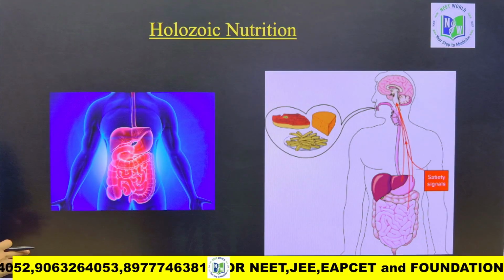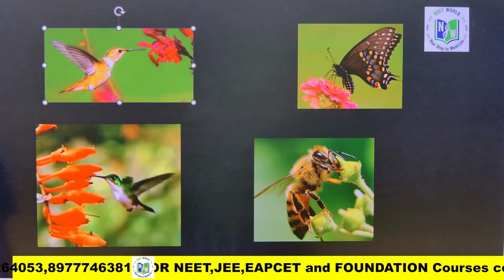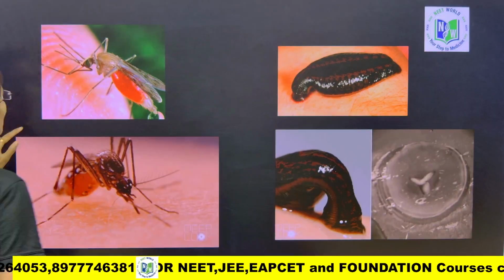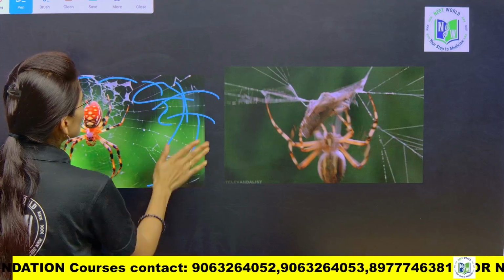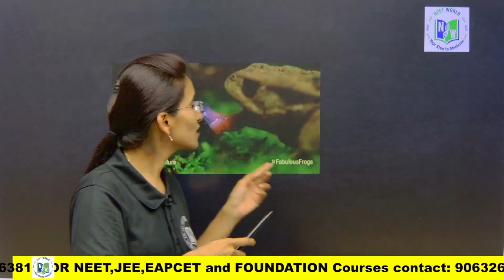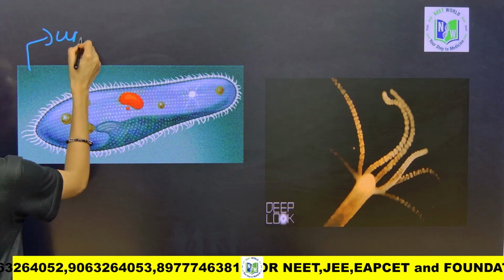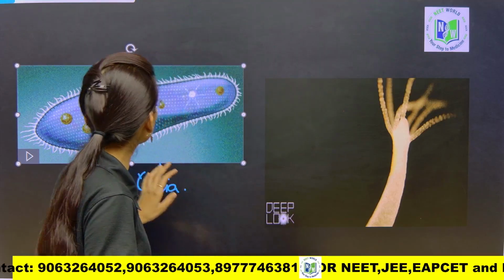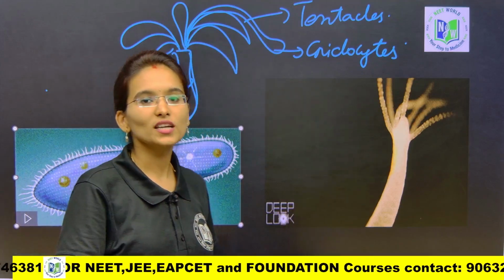What Helps Animals Eat? 🤯 Learn Feeding Organs | CBSE Class 7 | NEET World x Vasavi Ma’am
In this exciting Class 7 Science video, Vasavi Ma’am breaks down the topic “Feeding Organs in Animals” in a fun, simple, and highly visual way! 🐍🦁🐄

🧠 What You’ll Learn in This Video:
✅ What are feeding organs in different animals?
✅ How do animals like frogs, birds, insects, and snakes eat?
✅ Real-life examples of feeding types – chewing, sucking, swallowing & more
✅ Clear explanations with engaging visuals for easy understanding
✅ Foundation-level concepts that build your path to NEET success!

👩‍🏫 Meet Your Mentor – Vasavi Ma’am:
A trusted Biology expert at NEET World, Vasavi Ma’am is known for making complex topics fun and relatable. Her teaching not only helps in scoring well in school exams but also sets a strong base for future NEET preparation.

At NEET World, we believe your journey to becoming a doctor begins with strong fundamentals in school. With the right teachers and right content, every student can dream BIG!

📌 Class Level: CBSE Class 7
📚 Chapter: Nutrition in Animals
🎯 Topic Focus: Feeding Organs in Animals